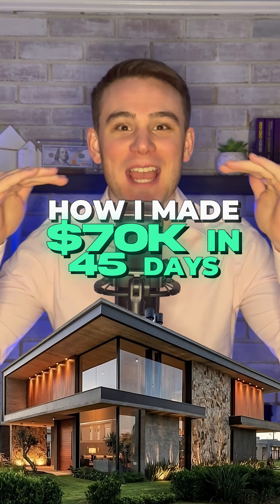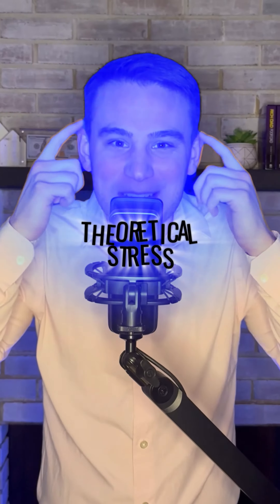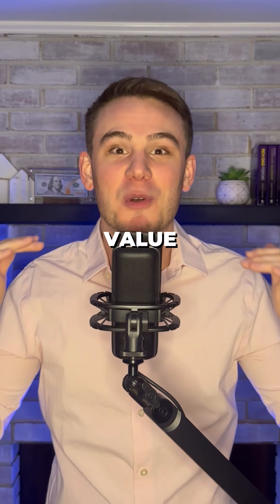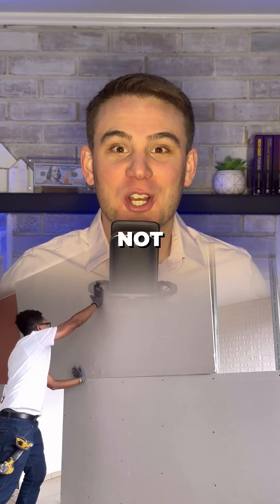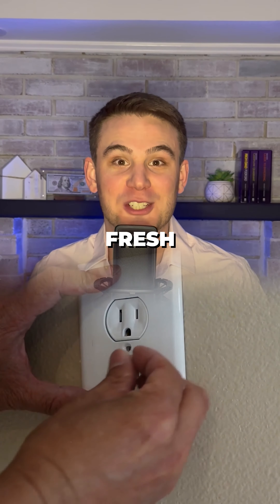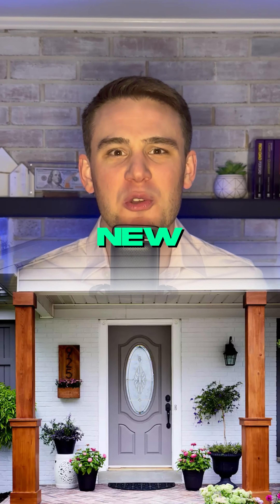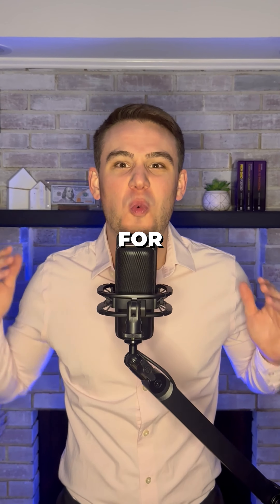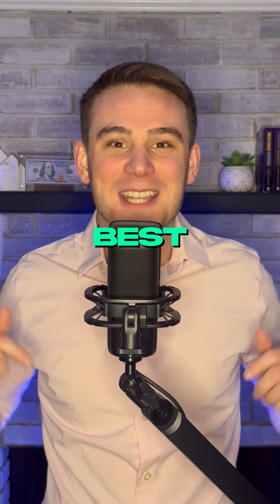Top 6 Things To Do On Fix & Flips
Comment “INCREASE” And I’ll Send You My Flipping Guide To Guarentee You Make $20,000 On Your First Flip.